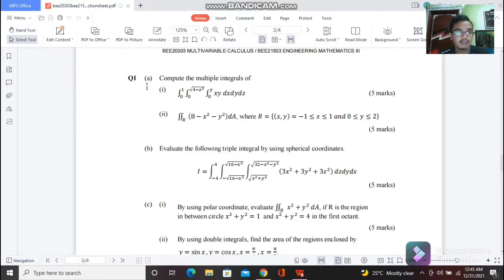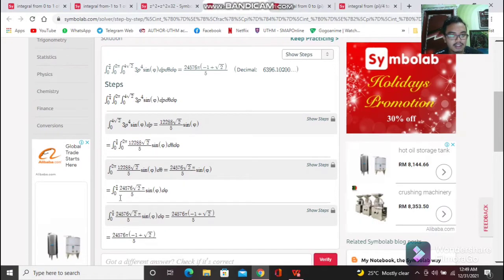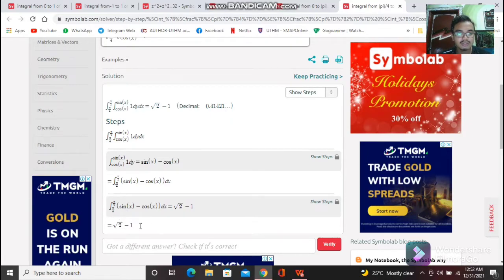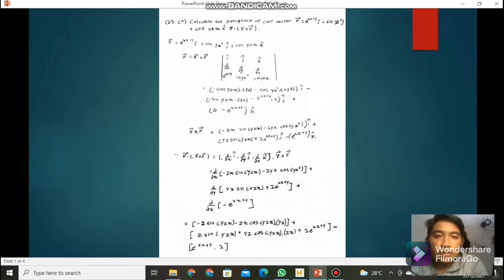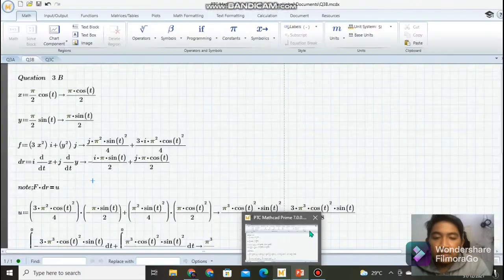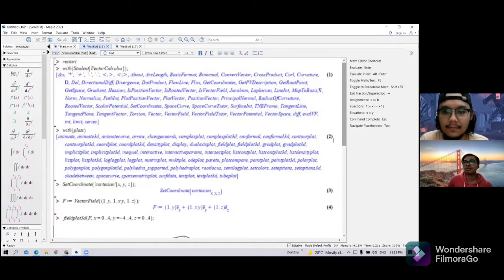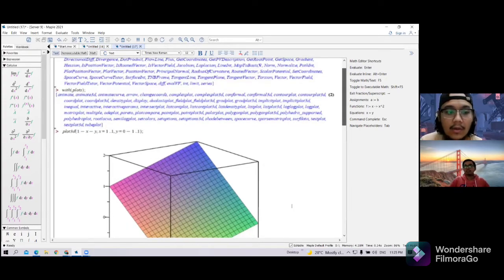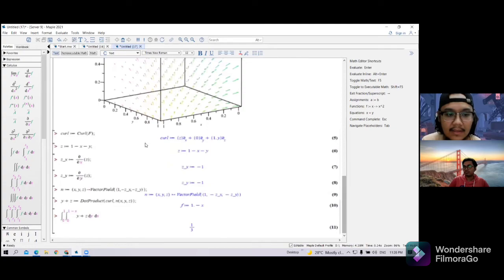Video Assignment Group 4 Section 9 MULTIVARIABLE CALCULUS (BEE20303)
MULTIVARIABLE CALCULUS (BEE20303)
ENGINEERING MATHEMATICS III (BEE21503)
SEMESTER 1 OF 2021/2022